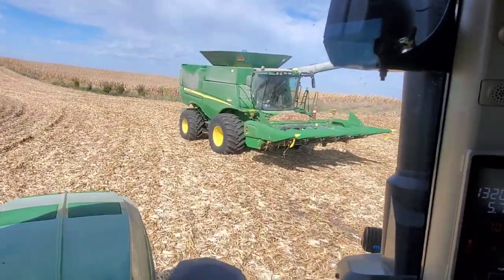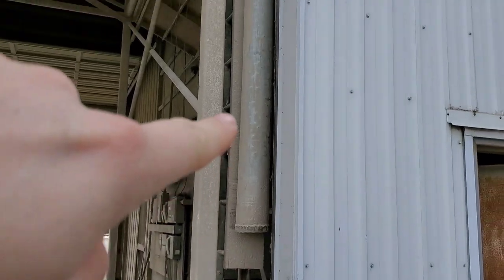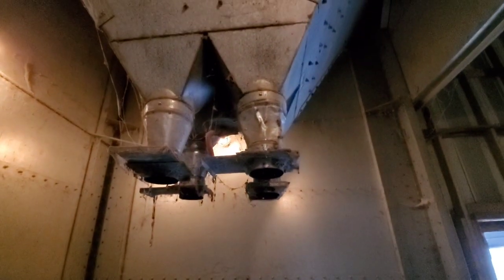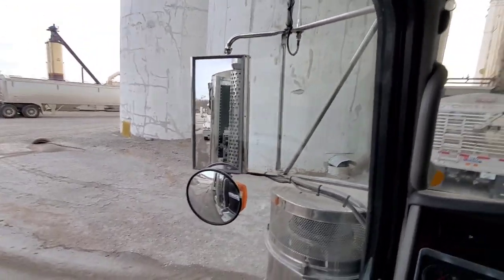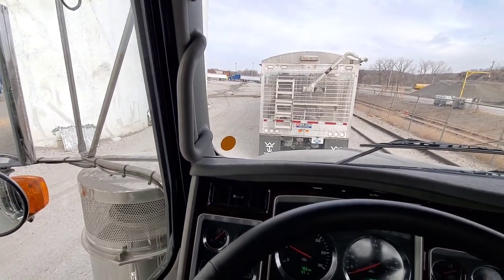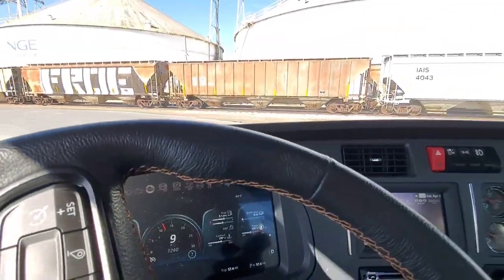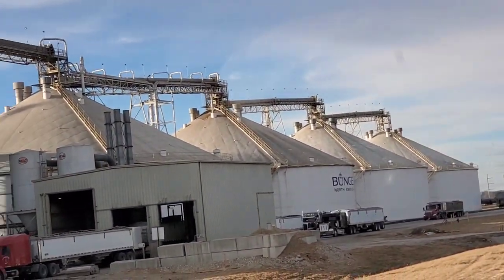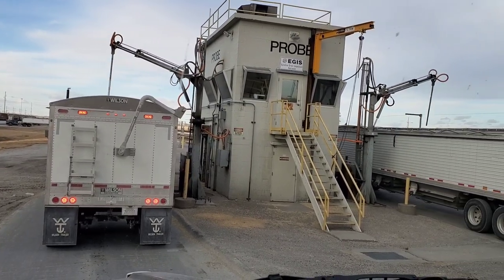where does our grain go?